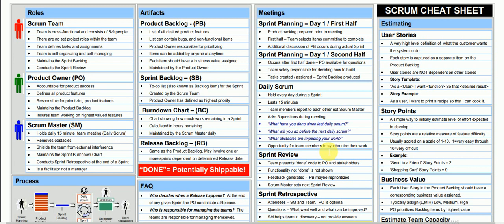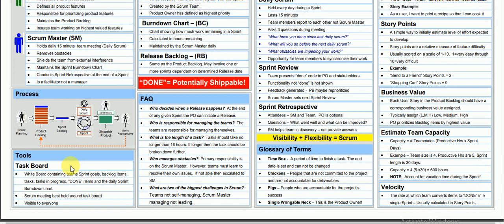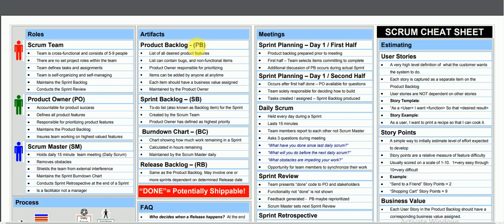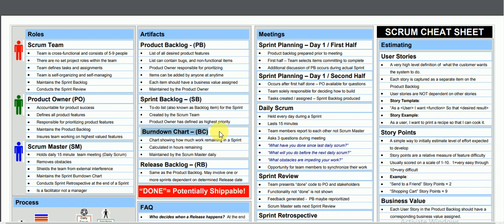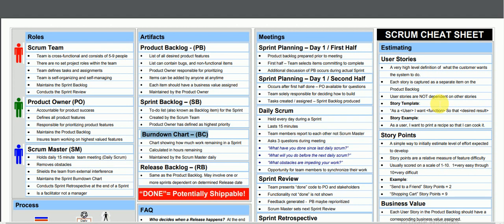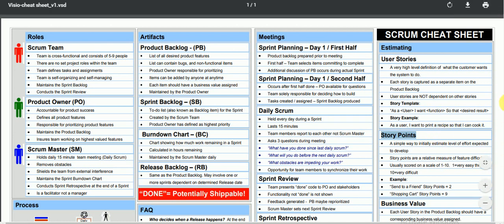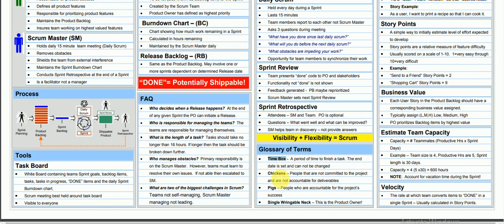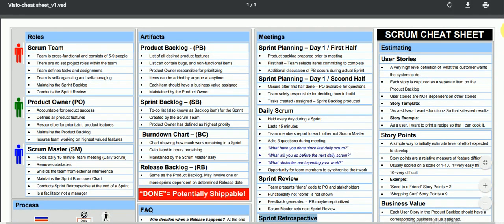Manual Testing Tutorial 11 - Agile Terminologies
In this Video we will explain you about the Manual Testing Agile Terminologies.